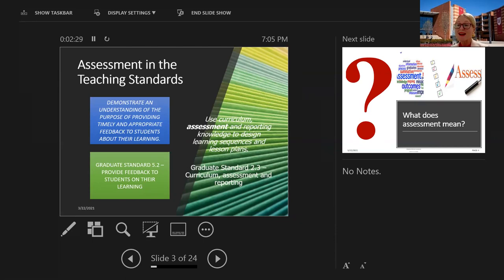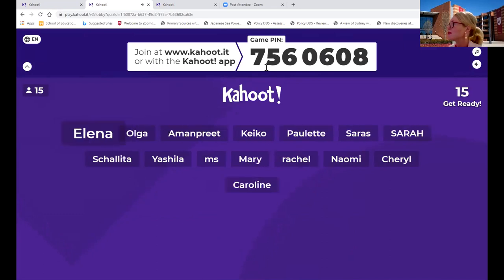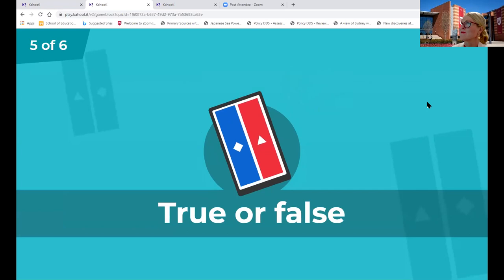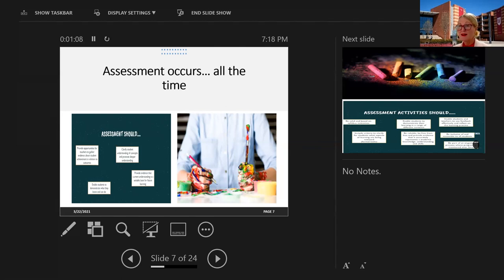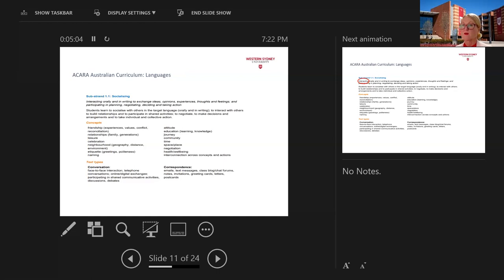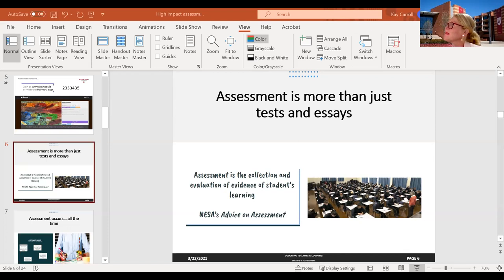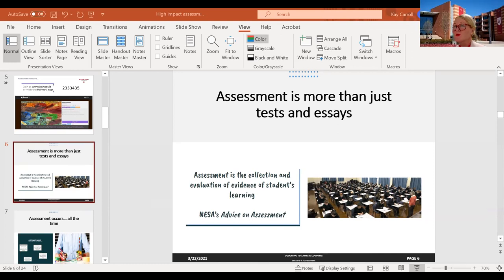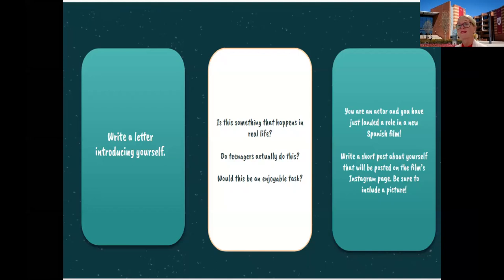Session#4 Fundamentals of teaching for the community language classroom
High impact assessment and feedback approaches. Dr Kay Carroll, Western Sydney University
This session will focus on assessment for learning principles and how to design tasks for student success. There will be deconstruction of the language, approaches and purpose of assessment. Modelled practice on assessing student samples, moderation and consistency will be provided. During the session we will explore quality, constructive and meaningful feedback for students. We will look at the student learning continuum and how to use assessment data to develop their skills in language, speaking, listening and writing. Reflection on practice will conclude the session.